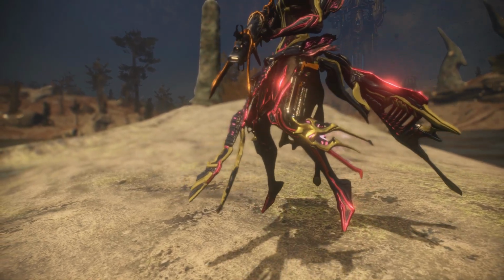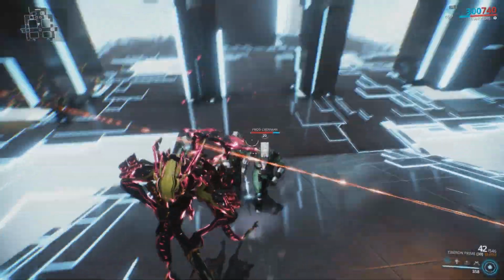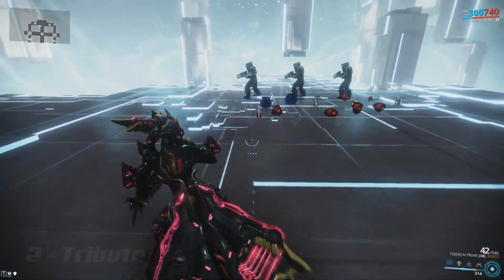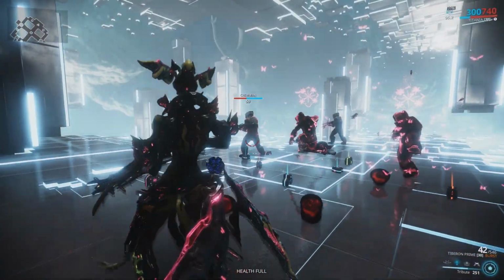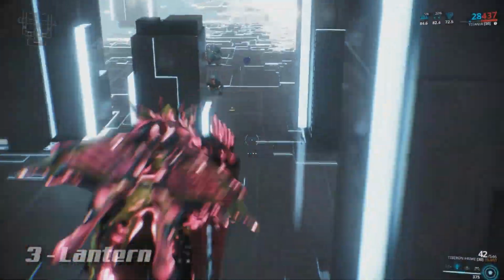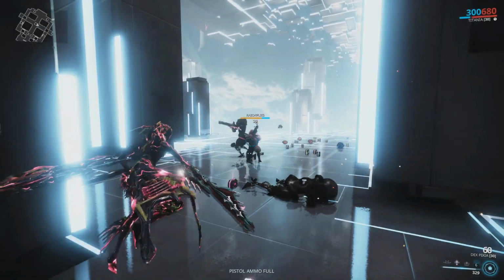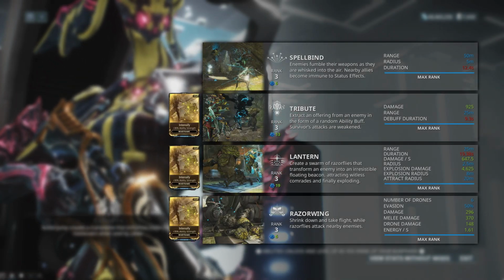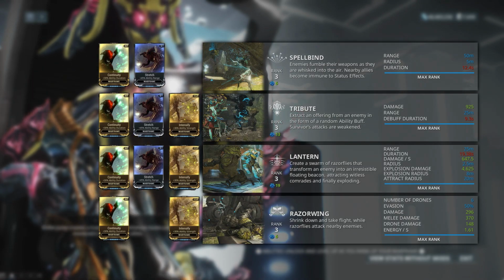Warframe Spotlight/Profile – Titania (2018 Guide)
Welcome to a Warframe Spotlight. In this video we take a look at Titania. This video is meant to showcase and explain how this warframe works. We'll look at each ability individually to see what it does and how it works and also how they are affected by different mods.

For more detailed information about Titania and her abilities, check out the wiki page:

This video uses music from Warframe, composed by Keith Power.